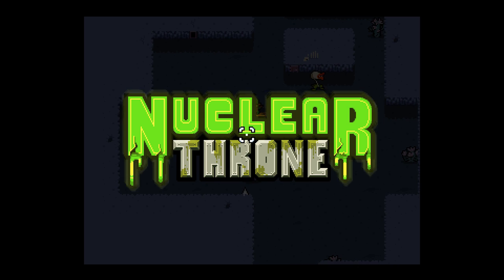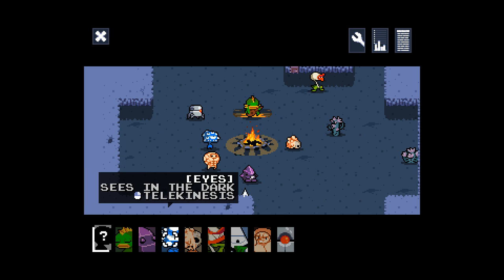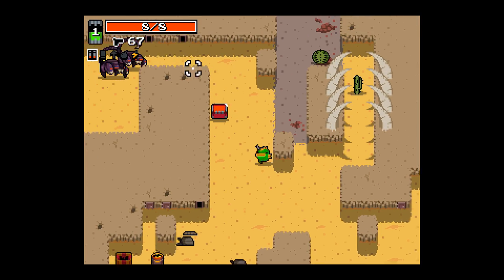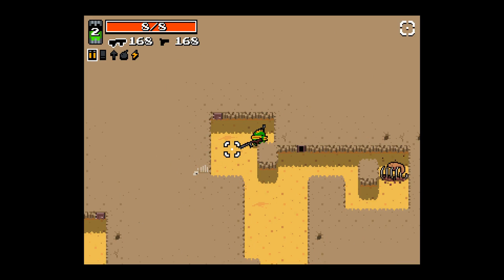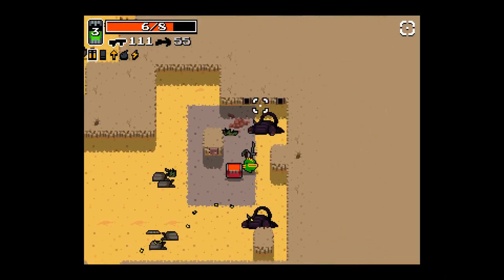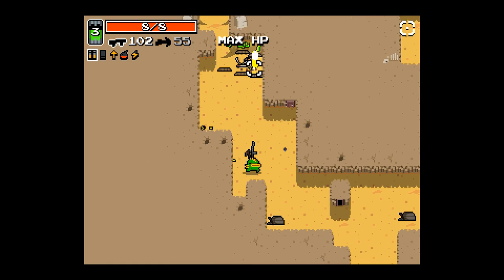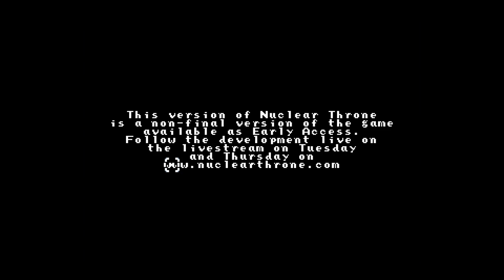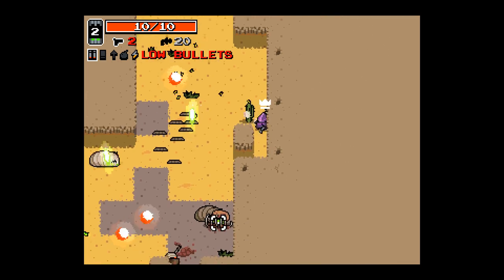An Early Access look at Nuclear Throne - One Shot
Conrad fires up a Steam Early Access build of Nuclear Throne, the latest game from Vlambeer!

Follow Conrad on Twitter (if you're into that kind of thing)